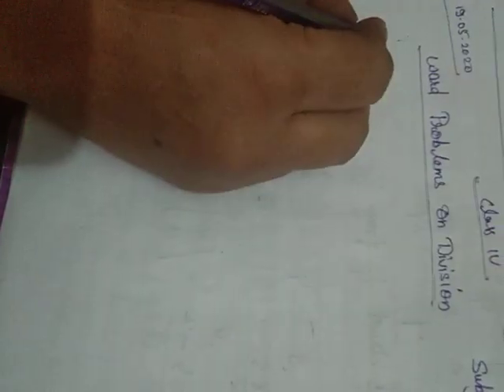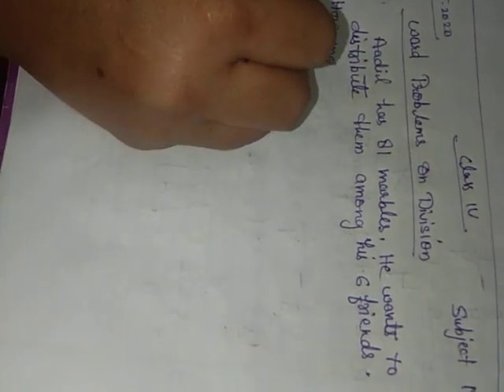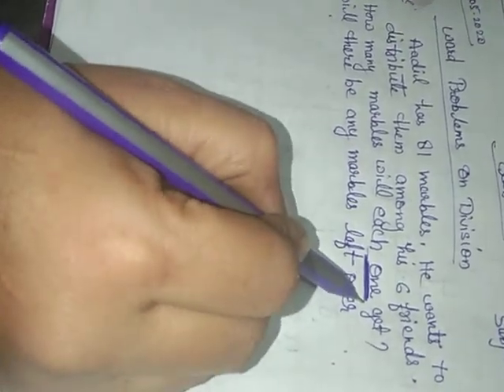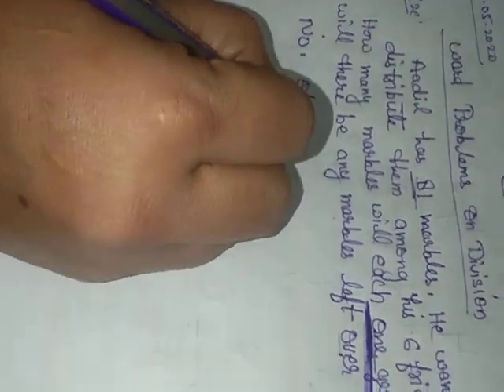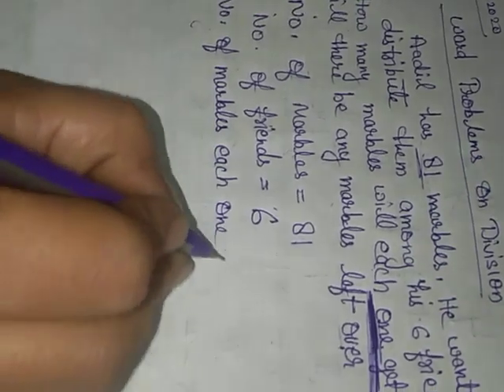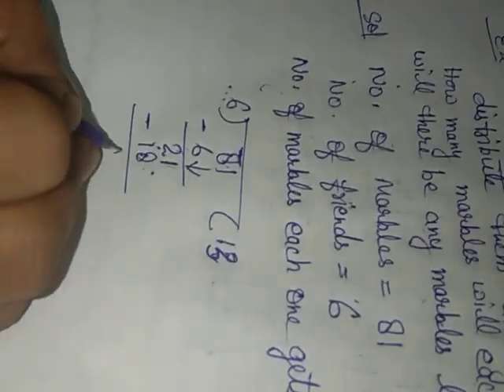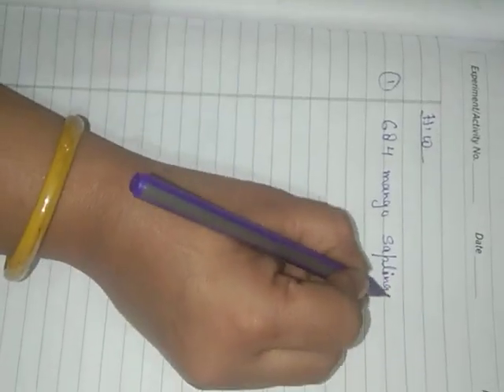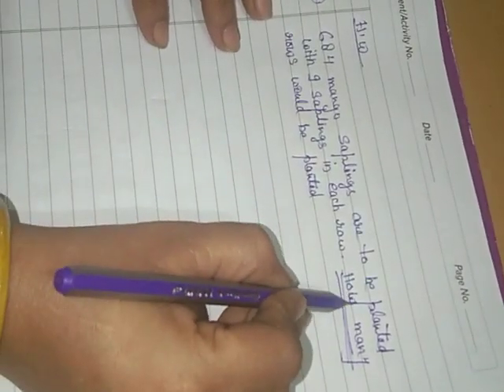Maths ICSE board class IV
Chapter- Division